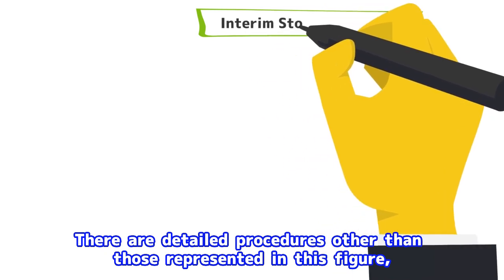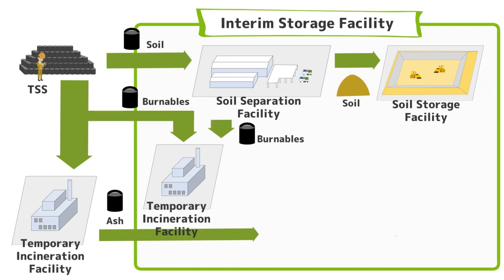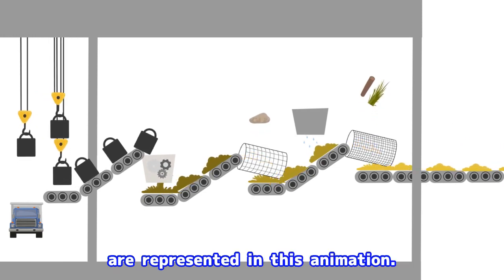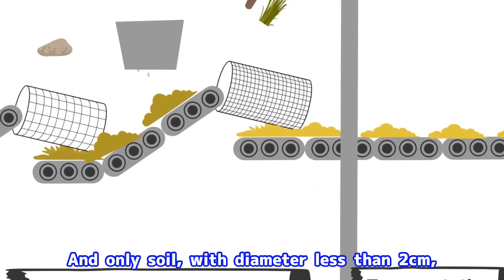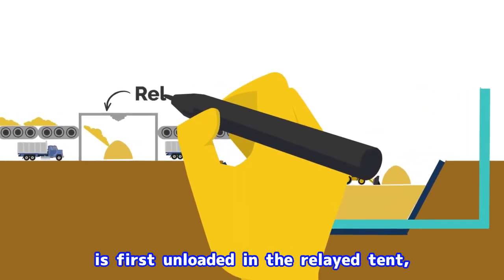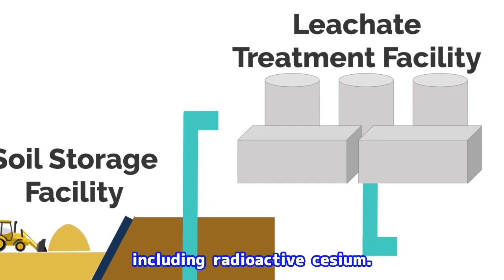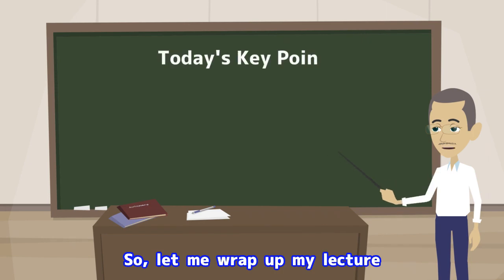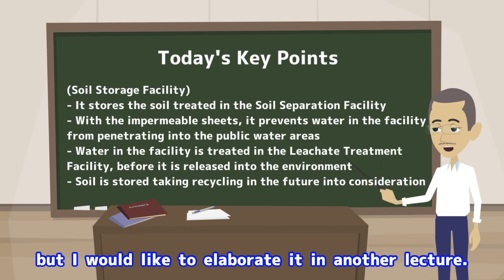(Let's learn the Soil Separation/Storage Facility) What is the Interim Storage Facility? (Vol. 2)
In the previous video, the overview of the Interim Storage Facility, as well as facilities constructed in the premise of the Interim Storage Facility were explained.
This video covers specific facility in detail, especially focuses on the following major facilities:

- Soil Separation Facility
- Soil Storage Facility

The Soil Separation Facility is the facility to treat the soil arising from decontamination activities, cosisting of the following 4 procedures:

- Unloading
- Tearing bags
- Separation
- Transportation

The Soil Storage Facility is the facility to temporarily store the soil treated in the Soil Separation Facility, until it will be transported again outside the premise in the future.
A lot of measures are taken, including equipping impermeable sheets, to prevent impact on the surrounding public water areas.

細かい時点修正などがあれば、同様の内容をまとめたブログで行っていきます。
Regarding the reviews for details like updating facts, they will be reflected in the blog.